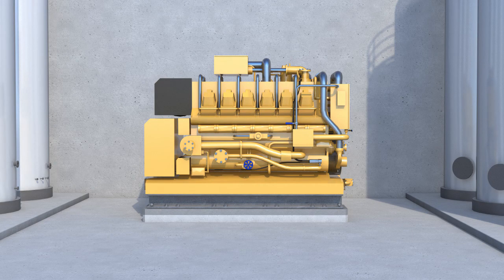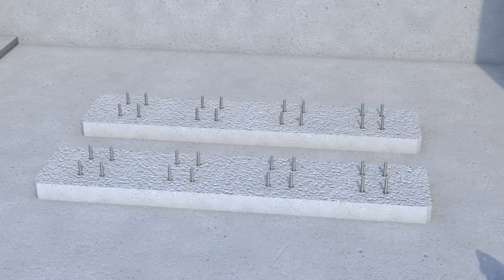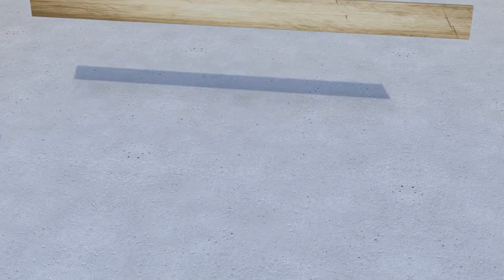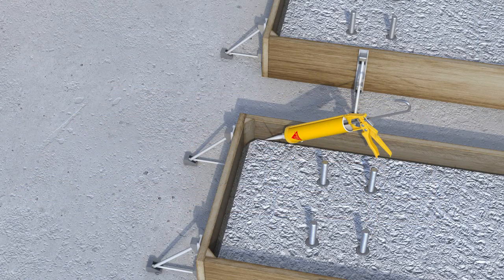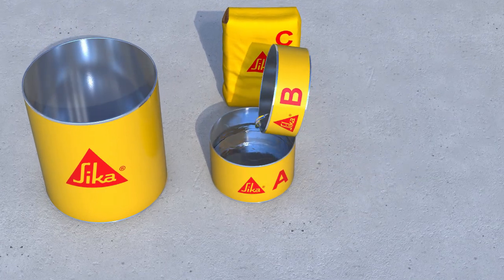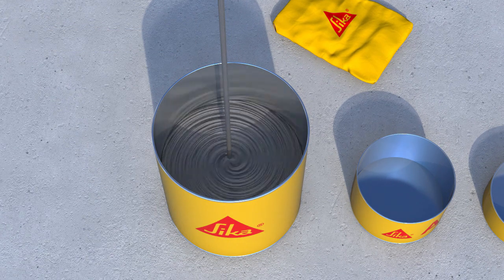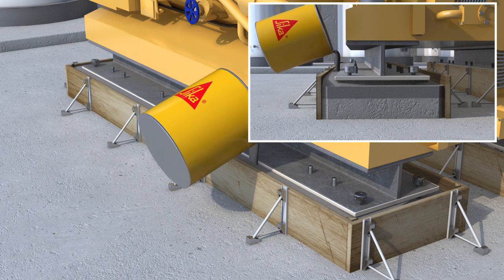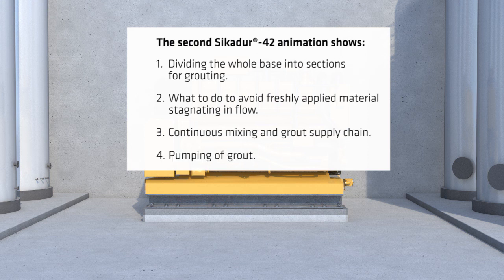How to apply Sikadur®-42 Epoxy Grout, Smaller Volume Application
High performance epoxy resin based grouts are produced for situations requiring high resistance to dynamic loading, heavy impact and vibration, as well as resistance to corrosion in aggressive environments from chemical attack. Typically they are used in the installation of large machinery such as turbines and other engines, pumps, compressors, presses etc. The two animations are an abstract of the Sikadur®-42 method statement pointing some important topics. It is an amendment to this method statement and does not replace the understanding of the full document and the local product data sheet.